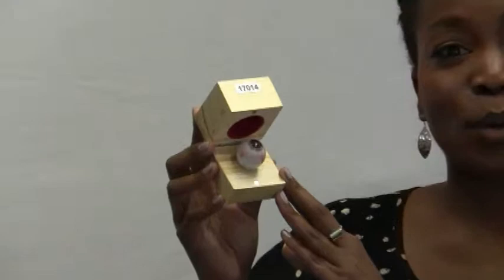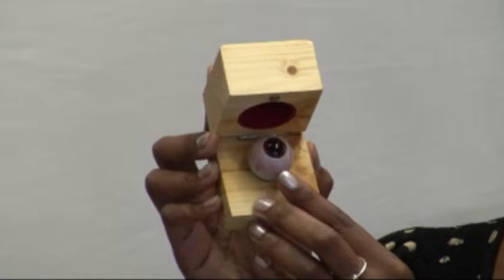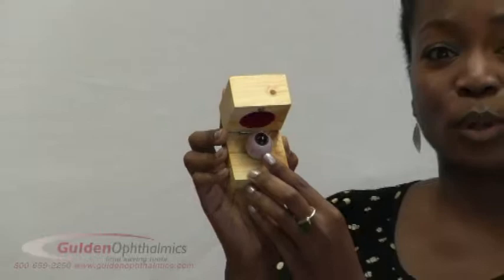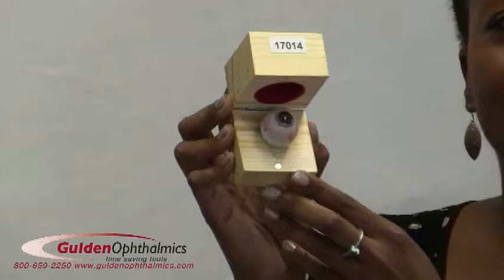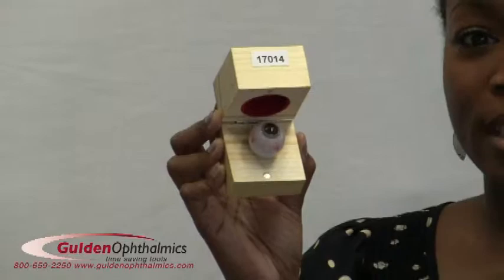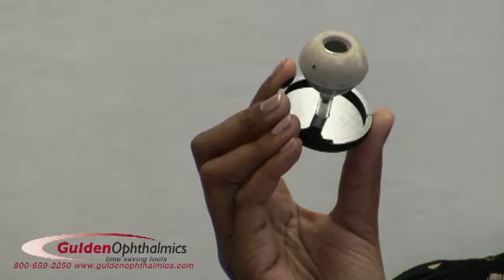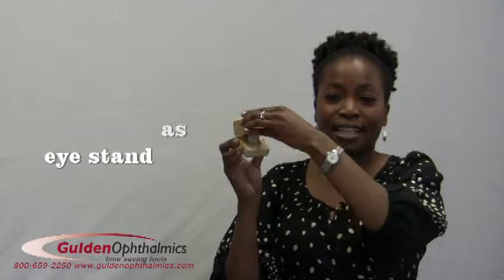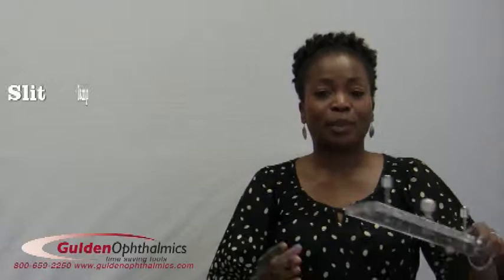Premium Practice Eyes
The Premium Practice Eyes Models are ideal for ophthalmologists, optometrists, ophthalmic surgeons, medical students, and manufacturers wanting to demonstrate their products on simulated eyes. The Practice Eyes consist of an acrylic eye with either an 2mm or 8mm pupillary aperture and the entire internal structure of the retina. The Practice Eyes are filled with mineral oil that resembles the vitreous filled posterior chamber of the normal eye and provides incredible clarity of eye structures. The Premium Practice Eyes are designed to also permit exceptional viewing of the anterior chamber angle of the eyes.